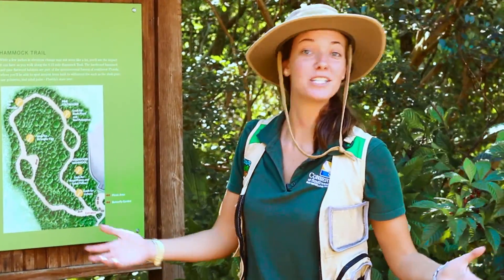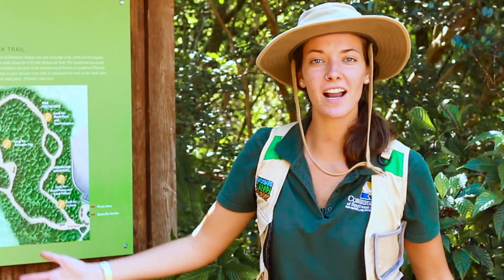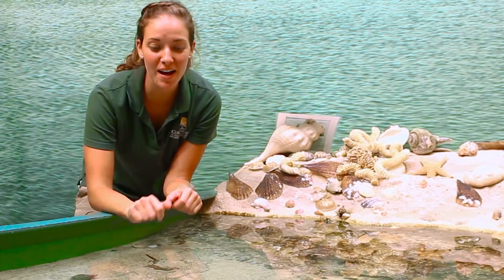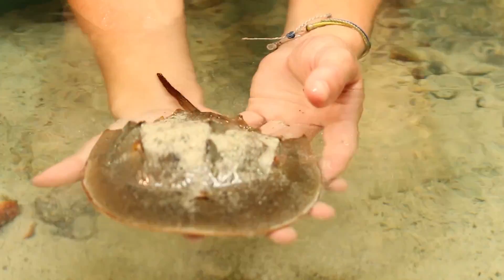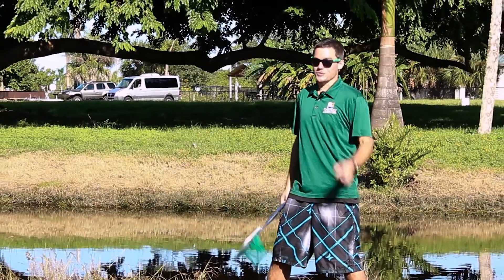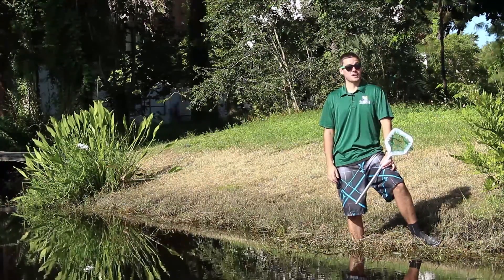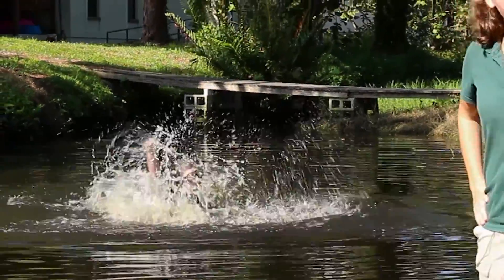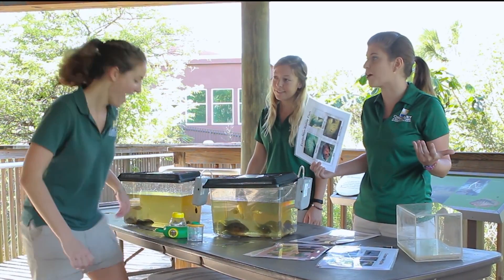An Introduction to the Watery Wonders Field Trip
Conservancy staff put this video together for Collier County third graders who will visit the Nature Center for the Watery Wonders field trip. During this particular field trip, students walk our nature trails, tour the Dalton Discovery Center and wade into the Shotwell Wavering Family Filter Marsh.